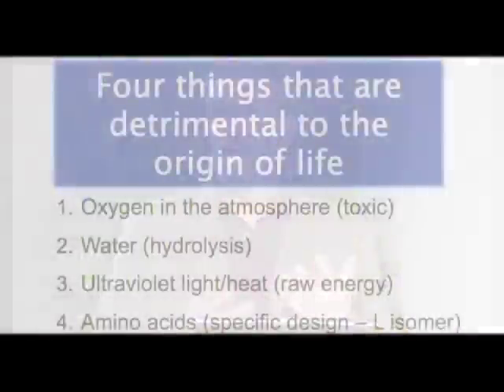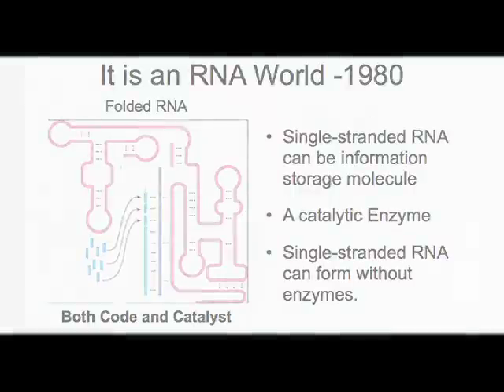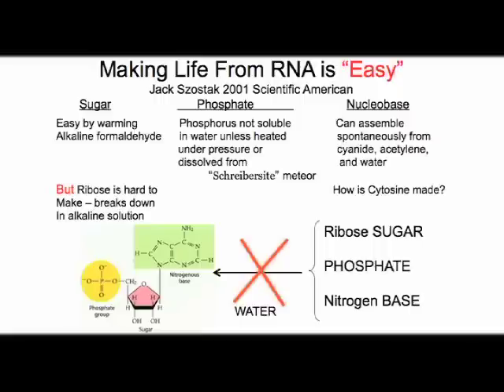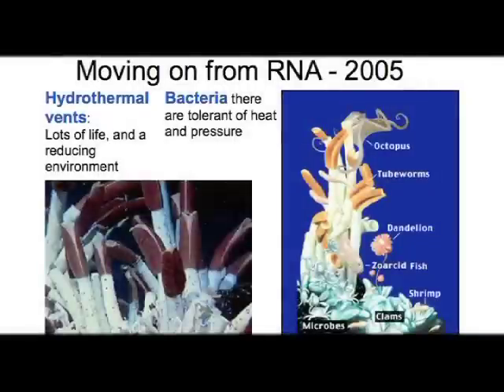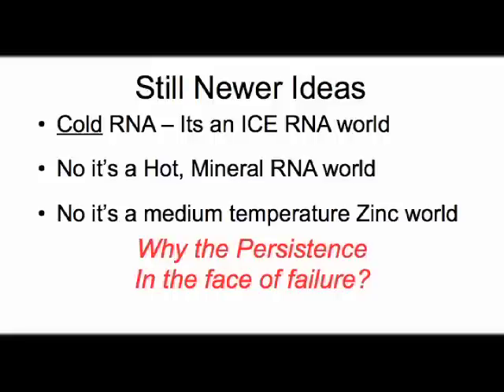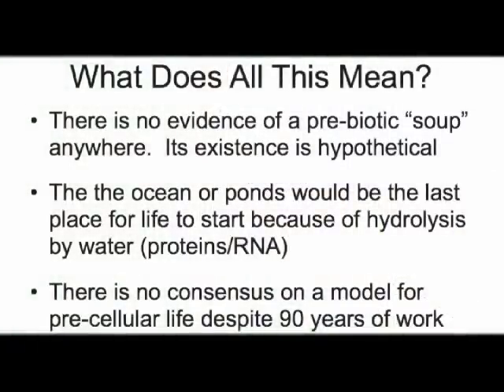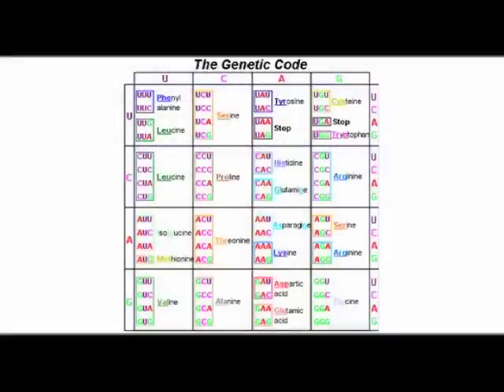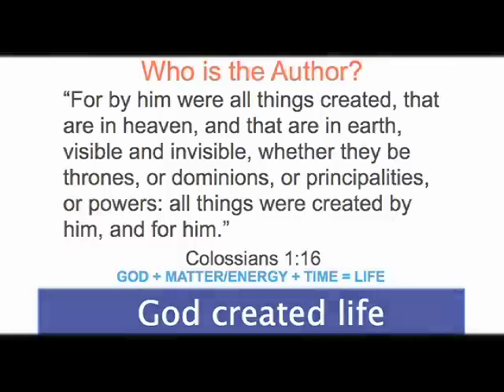Can Life Make Itself From Nothing? - Michael Windheuser (Part 3)